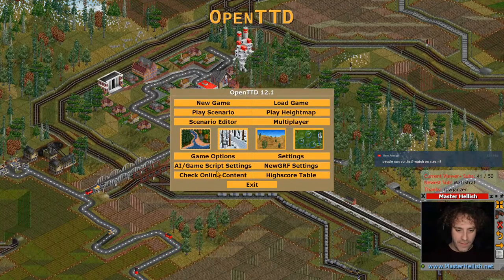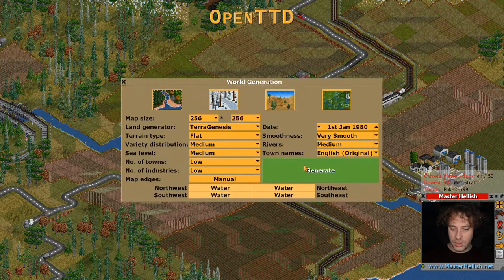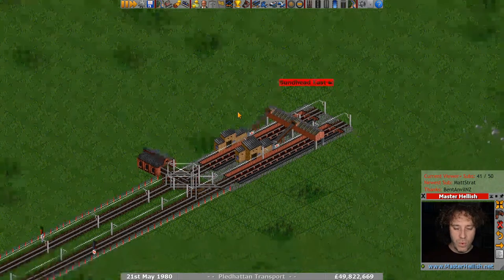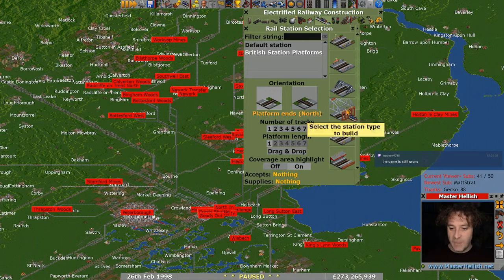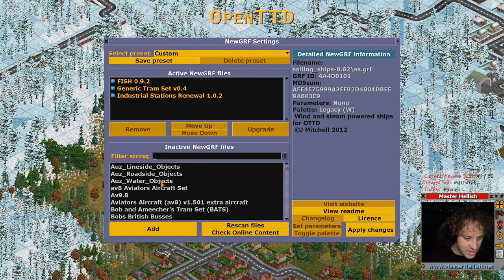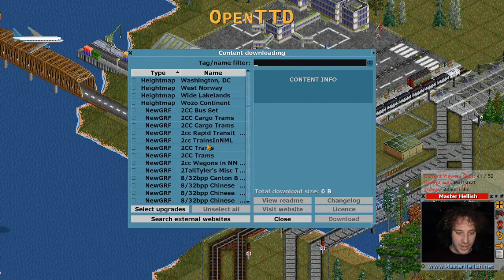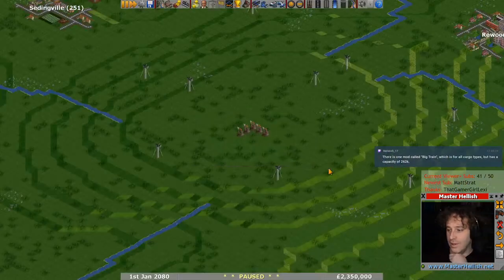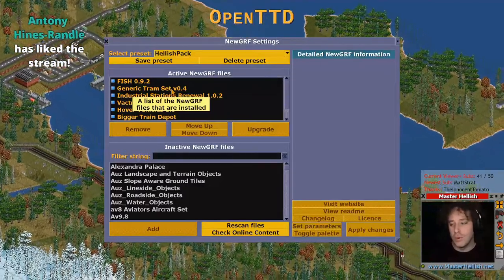OpenTTD Mods - Chill & Chat